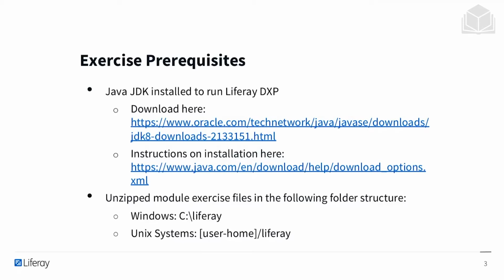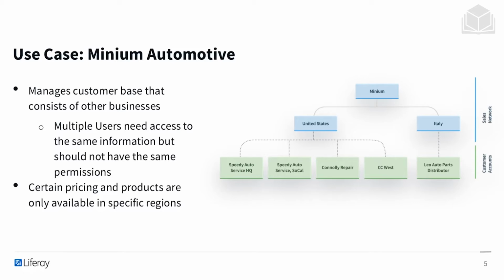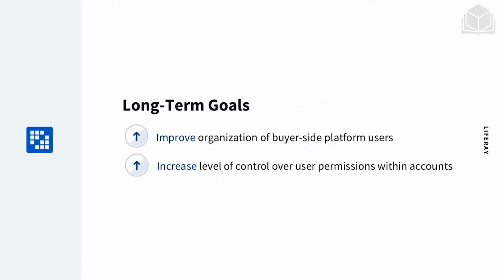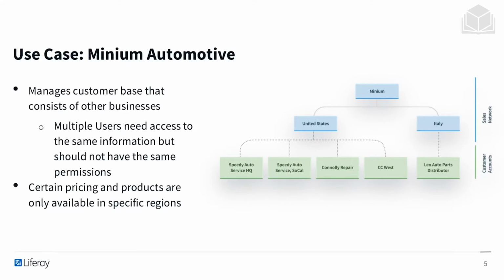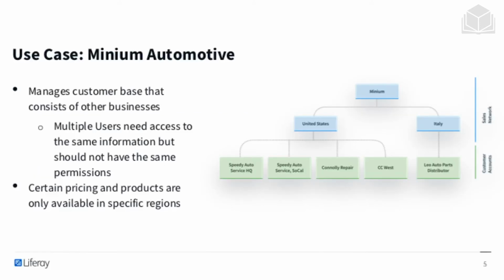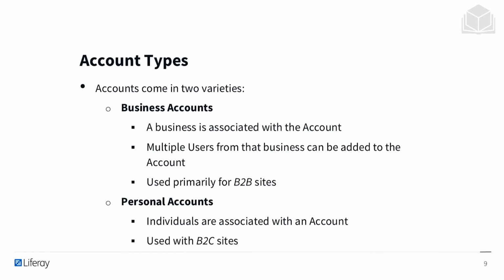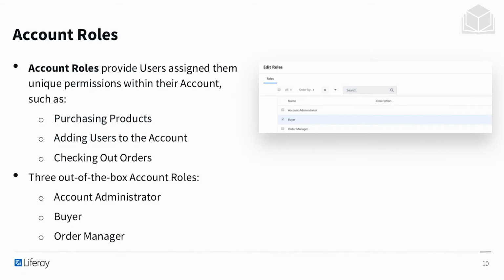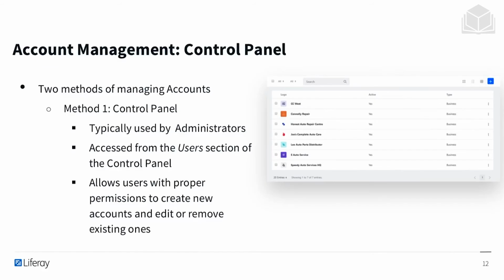Account Management in Liferay Commerce 2.1